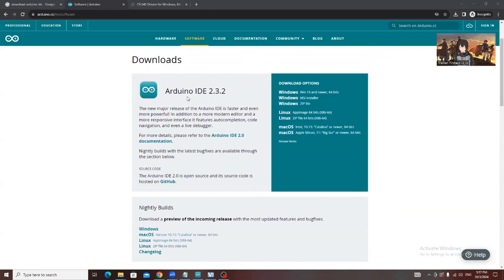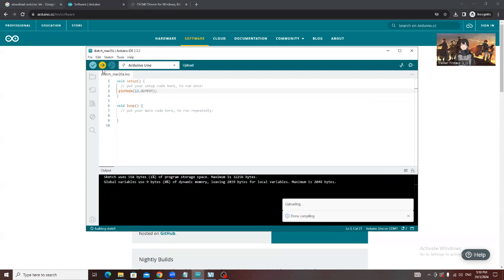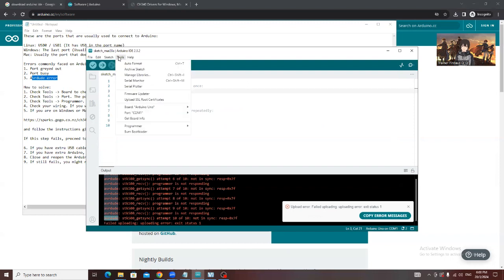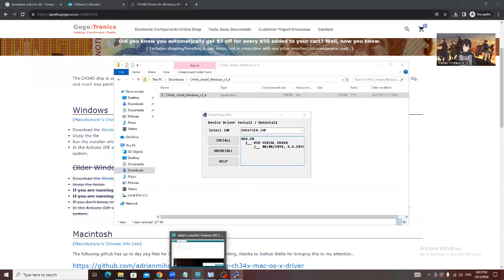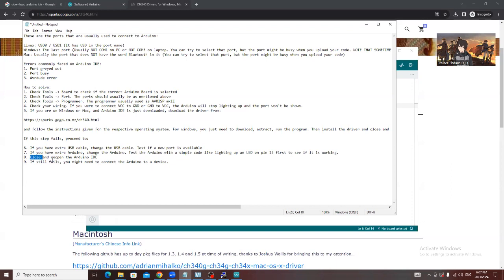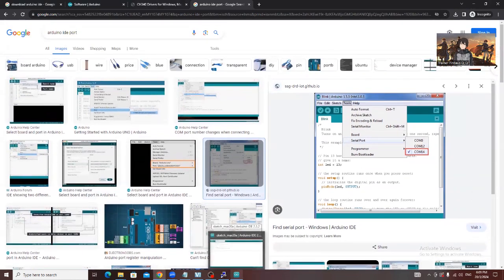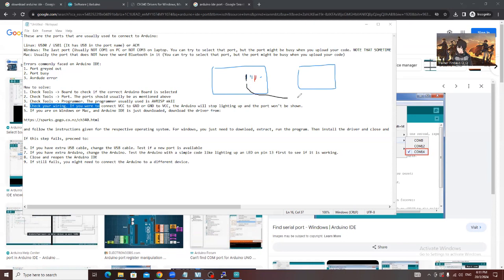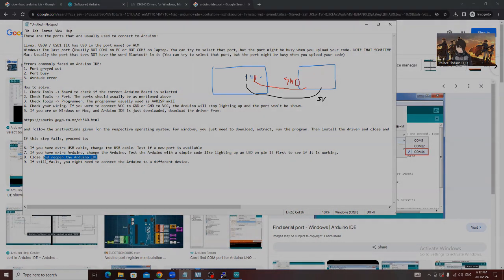VTuber Teaches: Arduino - Common Errors and Troubleshooting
In this video, I will explain about some of the most common arduino errors and how to fix them!

the task at hand - fire emblem 10